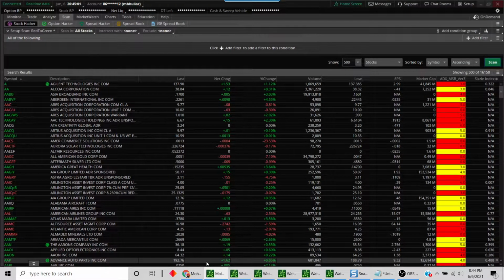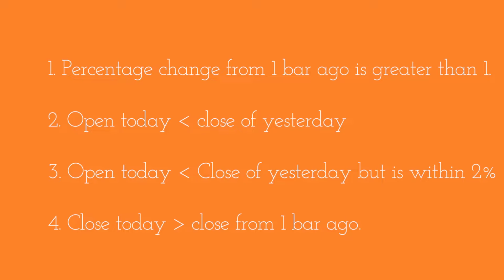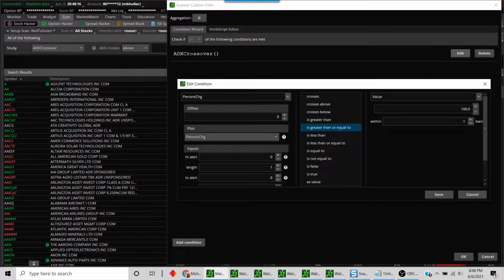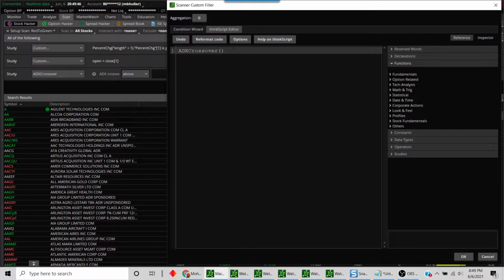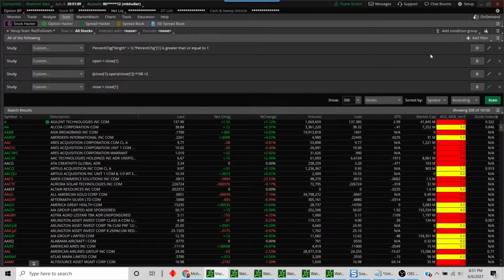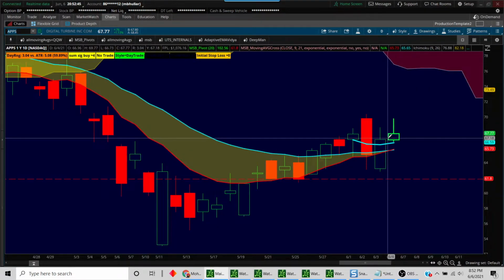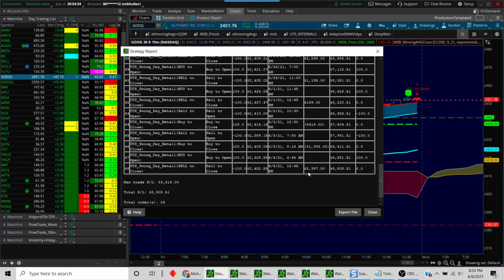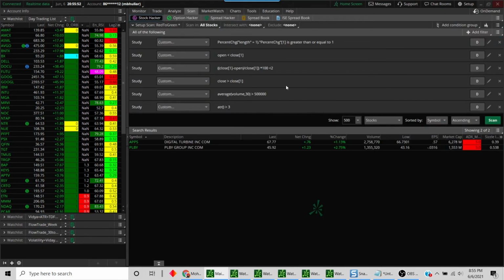Scanning for Stocks that go from Red to Green